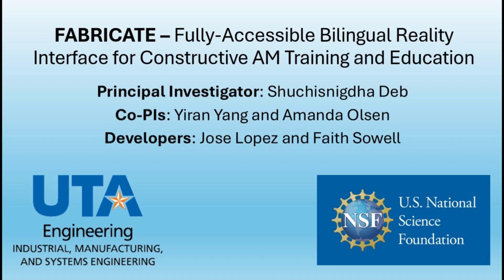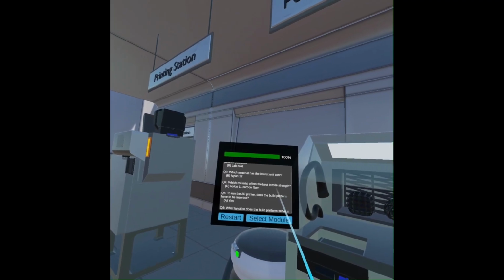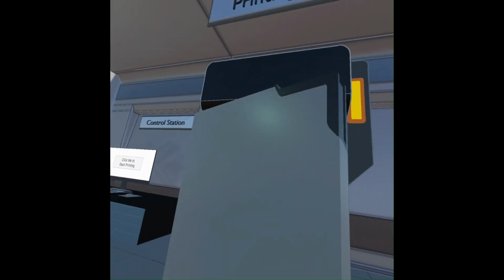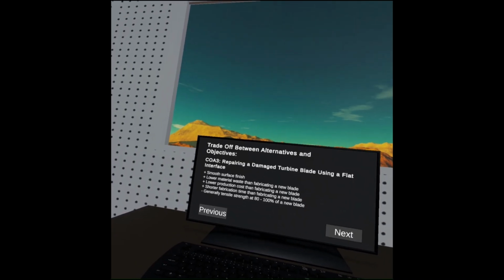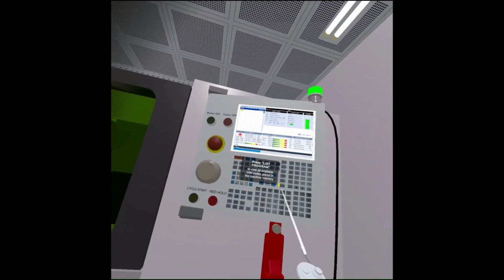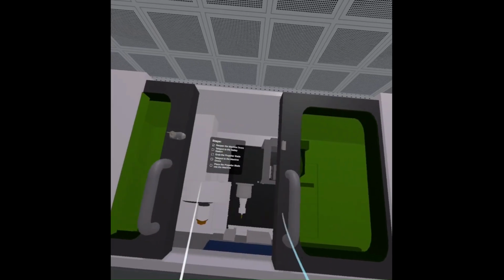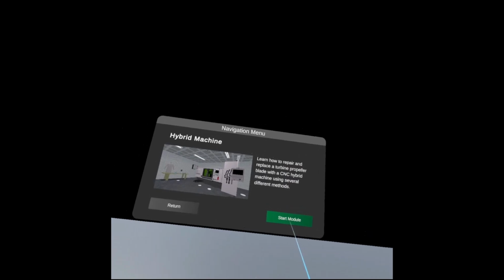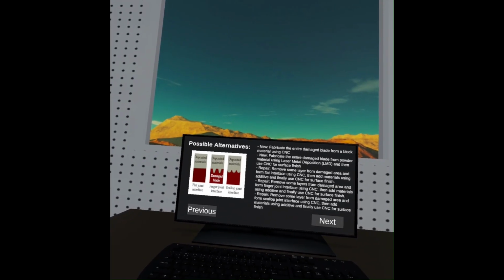FABRICATE Full Demo with Voiceover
A full walkthrough of all modules in the UTA Human Factors Lab's FABRICATE simulation, including a Powder Bed Fusion (PBF) 3D Printer and a CNC + Additive Manufacturing machine. This simulation is available to be played in both English and Spanish. This video includes voiceover explanation of all tasks in the simulation.